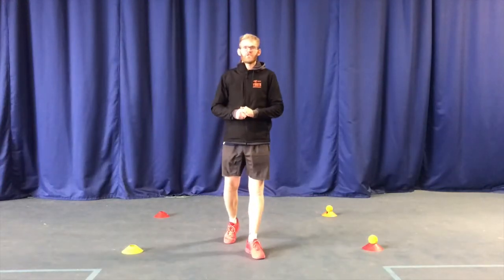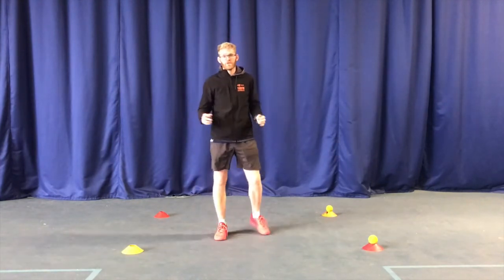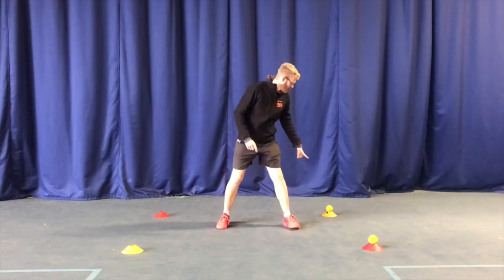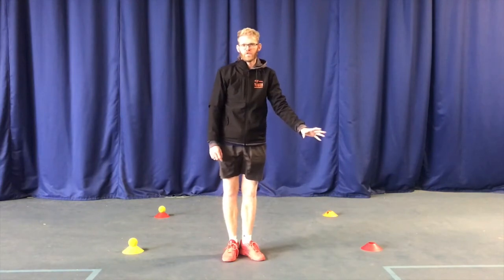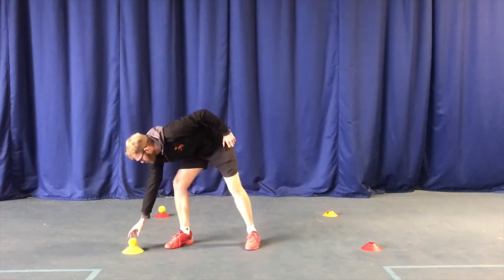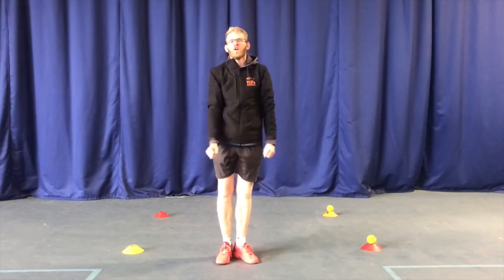Fast Feet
Luke's back with some more games for you to try at home!

Fast Feet is a brilliant way for you to work on your agility, which is such a key skill for tennis.